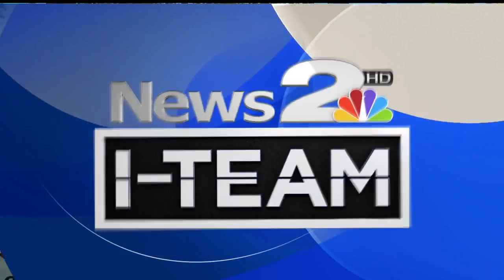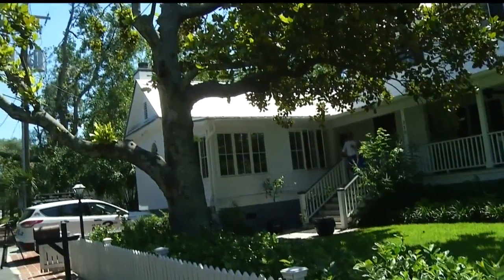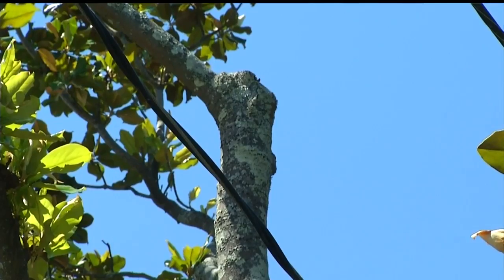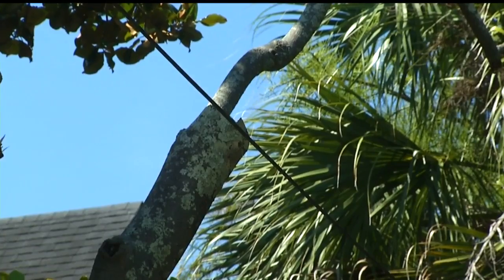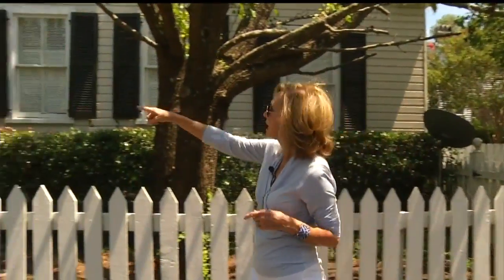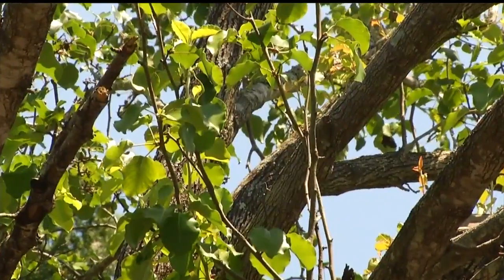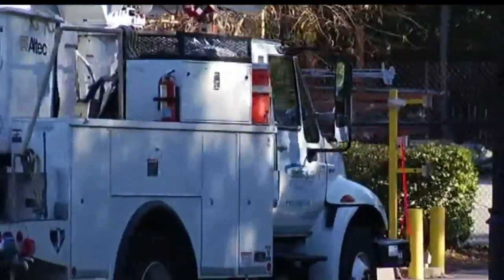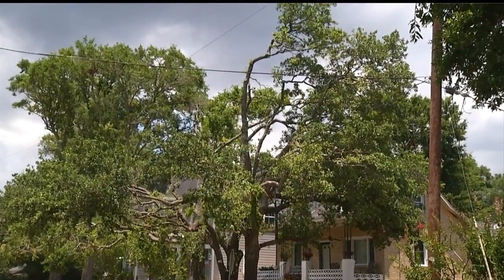News 2 I-Team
Residents are upset they didn't know about SCE&G tree trimming prior to when it happened.